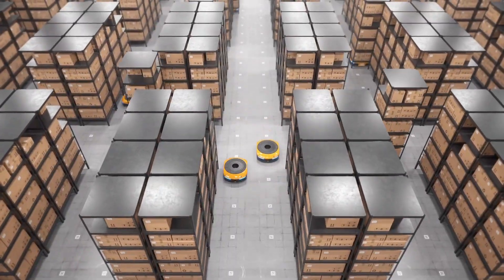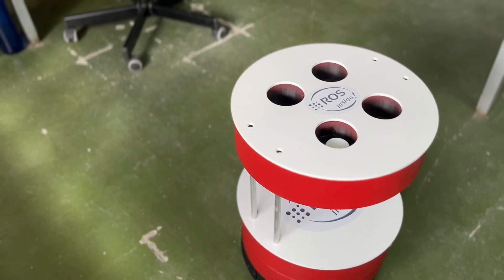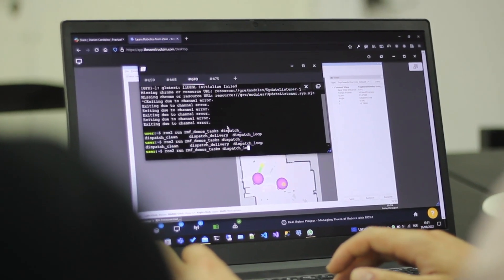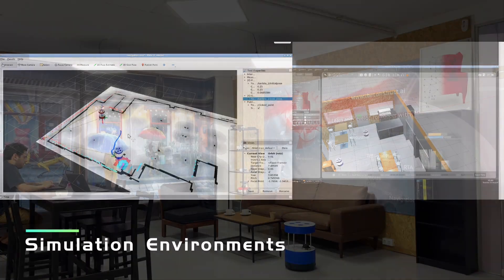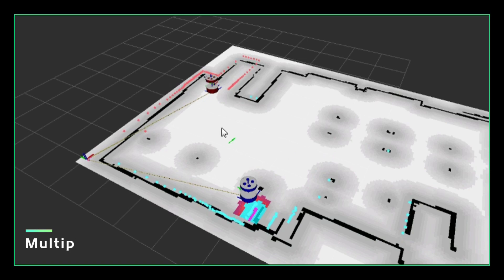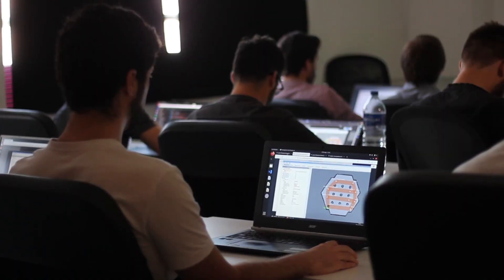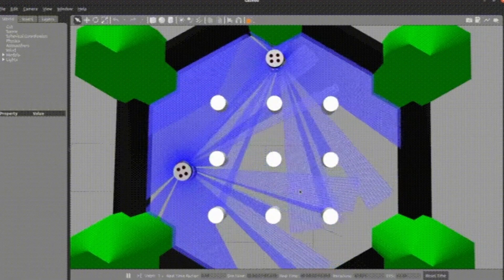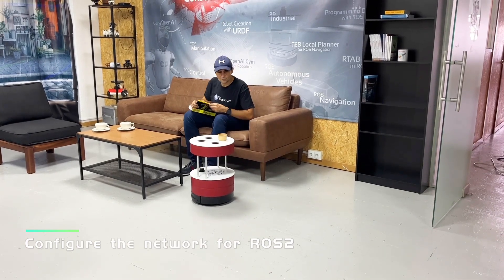Robot Fleet Management in Open-RMF/RMF ROS2 Training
Robot Fleet Management training - 100% Practical & Online!
Learn ROS2 and how to use it for multi-robot systems (Open-RMF). ➡️Enroll in the next training

This video is an excerpt from The Construct's "Learn How to Manage Fleets of Robots with ROS2" training. To learn more about the training or enroll,

In this ROS2 Fleet Management course, you will learn how to do the following:
1. Program multiple robots with the latest ROS2 distro - Humble Hawksbill
2. Set up multiple robots using Navigation 2 (Nav2) for ROS2
3. Introduction to ROS RMF
4. Create a compliant RMF simulation
5. Set up Freefleet for autonomous mobile robots
6. Set up basic tasks like deliver, clean, patrol, and charge
7. Create a custom fleet adapter to integrate the API and ROS2 systems of your robot into RMF
8. Dock in RMF
9. Cean with RMF
10. Create a GUI for Humans to interact with RMF
11. Manage doors and lifts in RMF

After the 3-day training, you will have hands-on experience with Robot Fleet Management in ROS2 and use it for real multi-robot systems.

Lots of updates, work with real robots, and get real experience with open-rmf/rmf_ros2.

Video created by Yuhong Lin